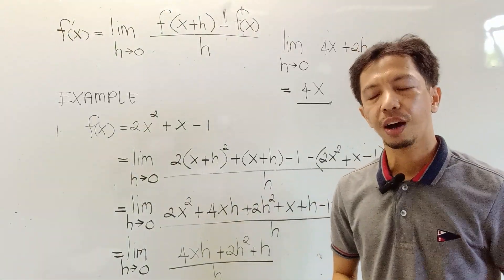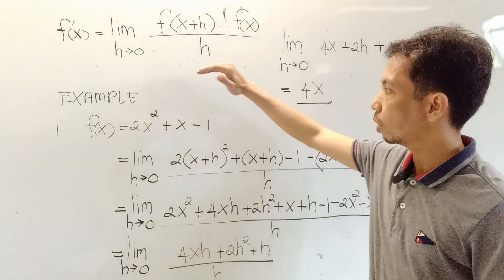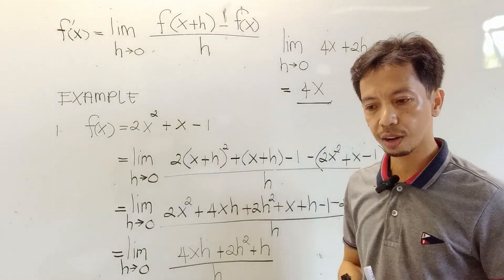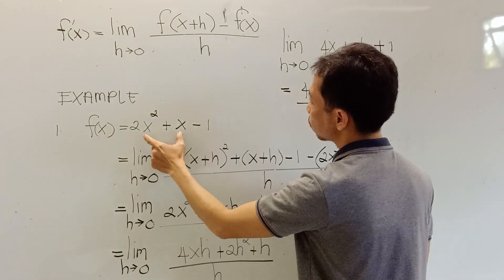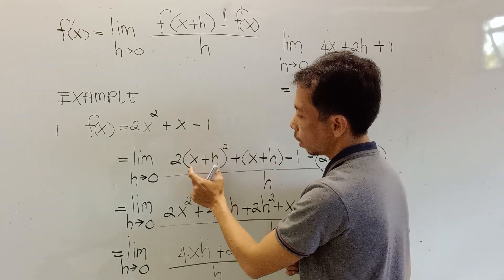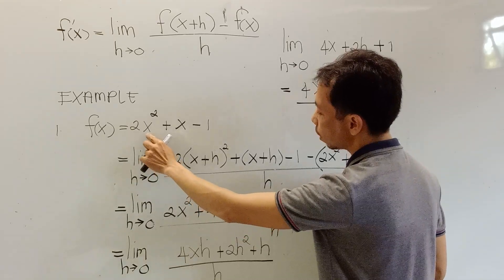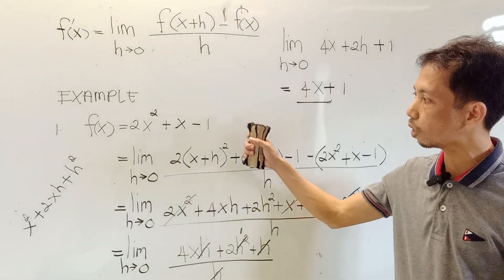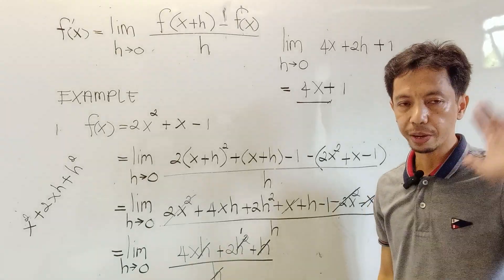Finding the Derivatives of a Function with more than one variable using the Definition of Limits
More than one variable